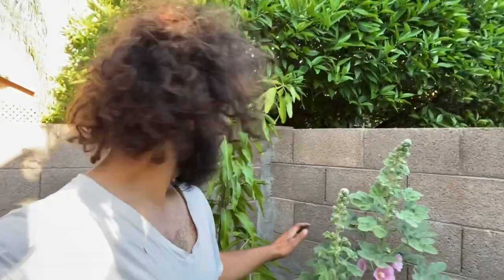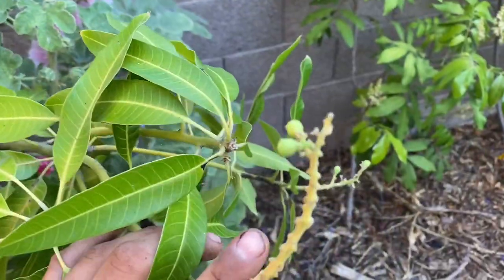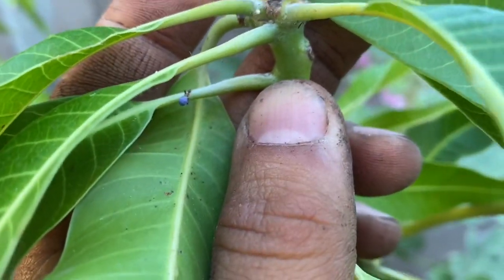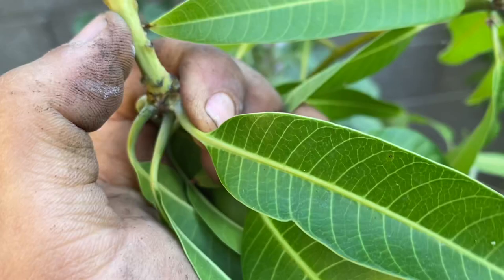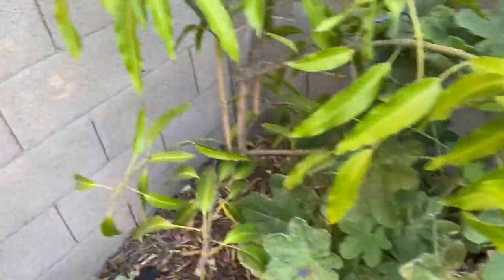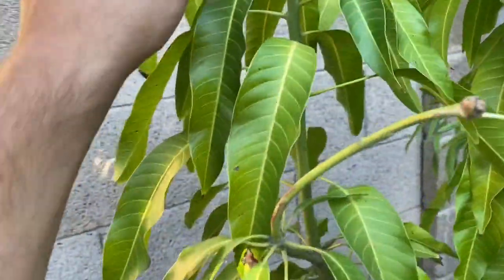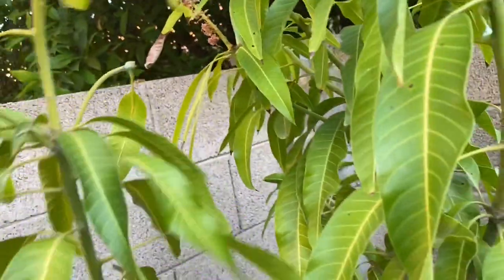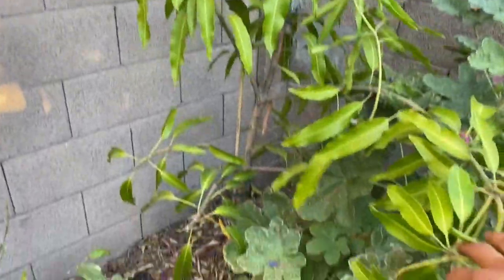Removing Mango Fruit (First Year in the Ground)!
In today’s video I go over removing Mango fruit from a newly planted tree! You want the plant to establish a root system and a climate to your soil/ environment before allowing fruit to set. If you decide to let the fruit set you can cause stress to the tree that can potentially kill it.😮

Don’t kill your mango tree; remove the fruit!😁👍🏽

If you have any Questions or would like to Share Your Own Experiences, post it in the comments below; I would love to read them!

If you know someone who would enjoy this video, SHARE IT with at least 1 Friend!

“Live Your LYF Free” With Herbal.Lyf.Styl